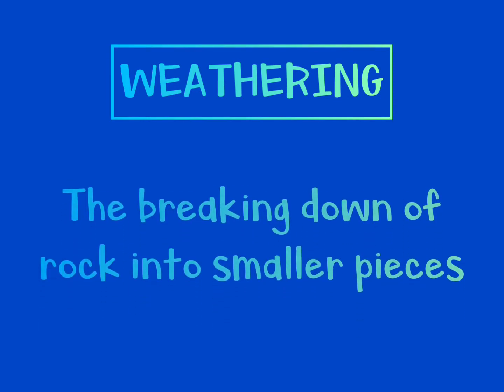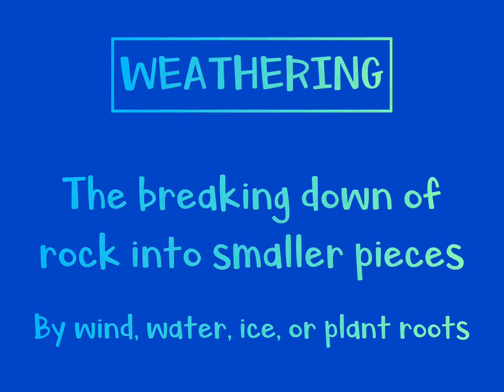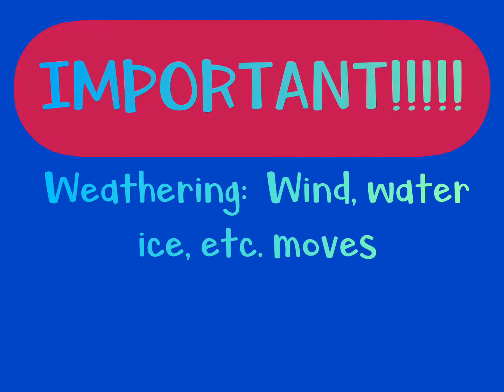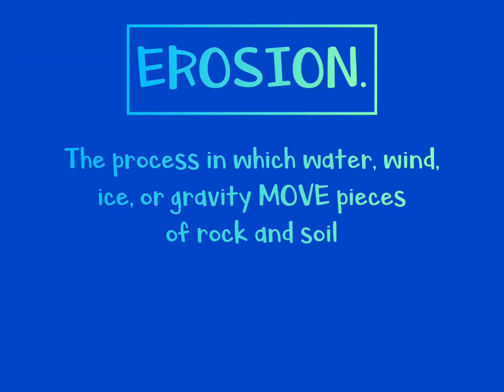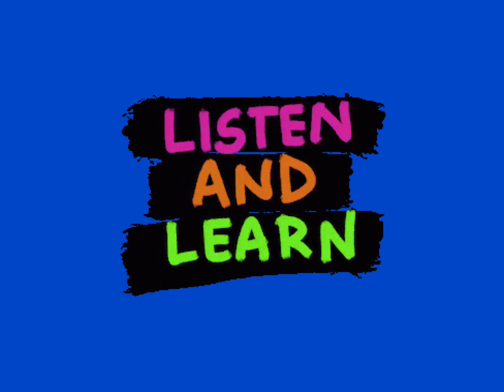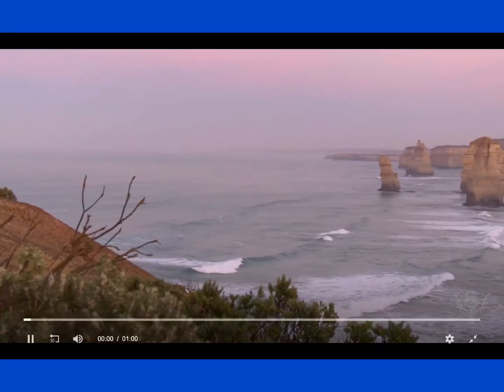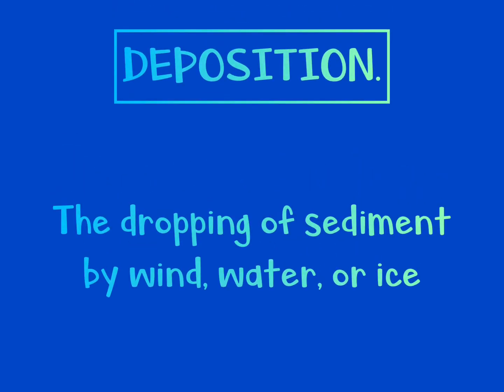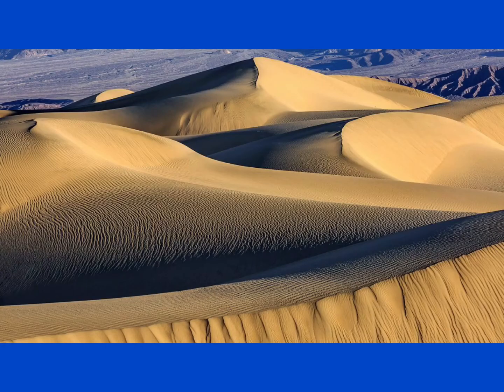Weathering, Erosion, and Deposition